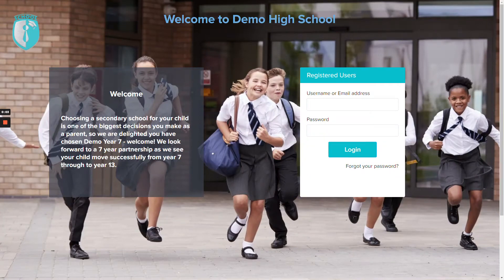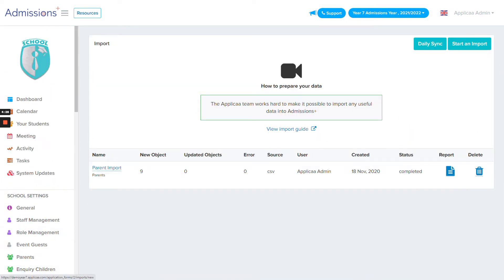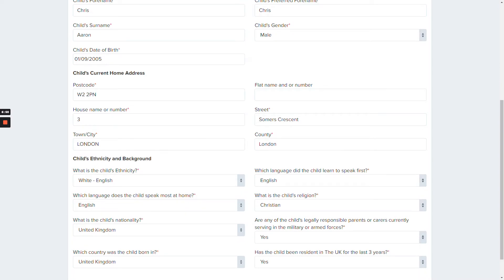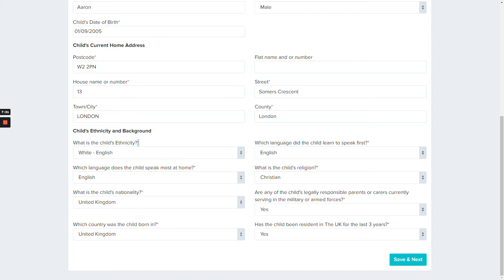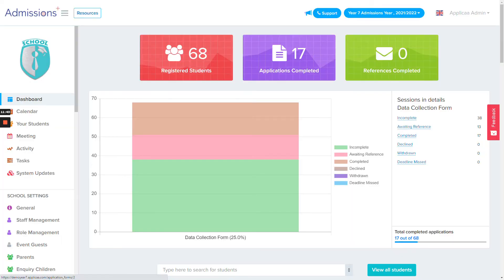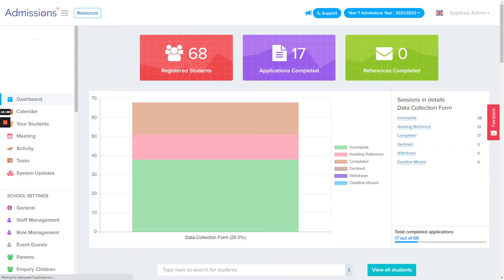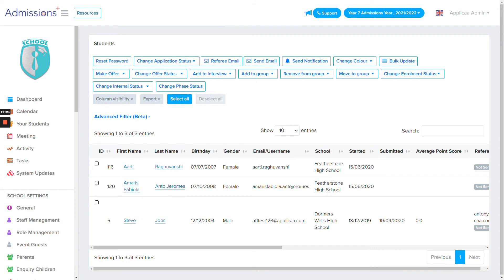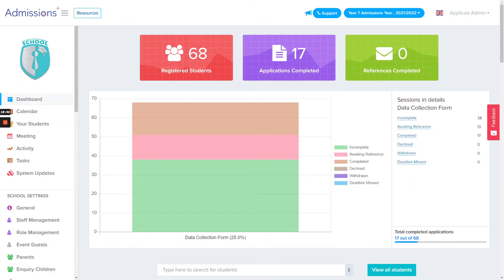Year 7 Product Demonstration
How to use Admissions+ for your Year 7 intake to capture data easily, maximise your numbers and give your students the best start to their school journey.

0:00 - Intro
0:24 - Overall process
1:43 - The journey of the tutor
2:15 - How you can input your parents and children so that they can complete the process
3:09 -  Viewing a list of parents and students
3:21 - Welcome email
3:49 -  Logging in as a Parent
4:15 - Viewing Child's profile
4:33 - The Application Steps
9:56 - Tutor View
15:38 - Parent's view
16:50 - Summary